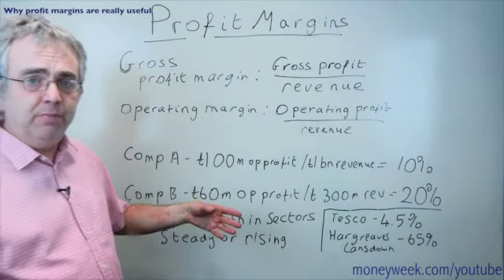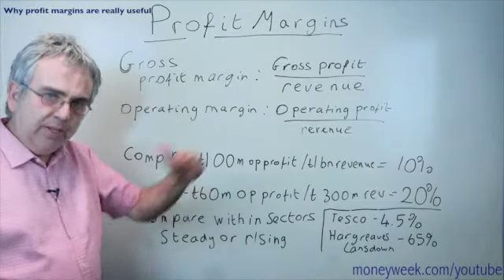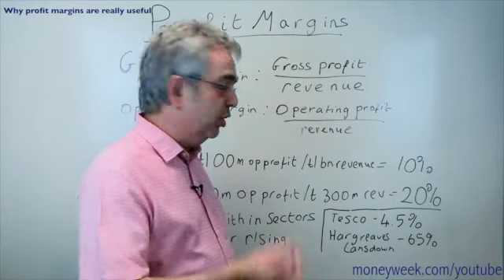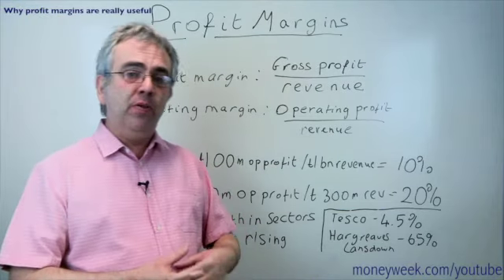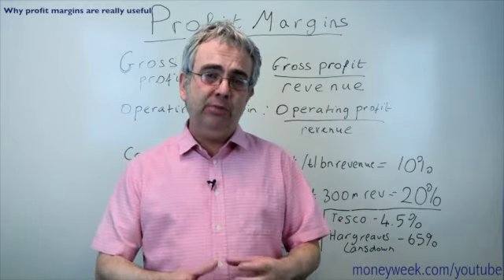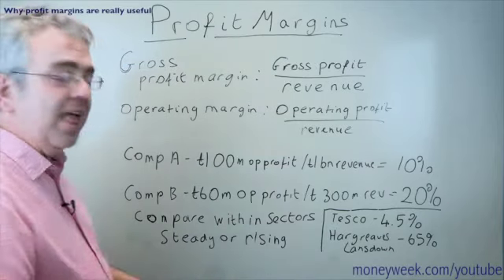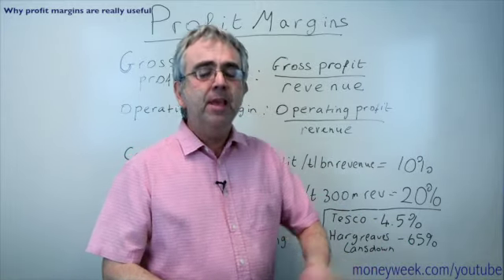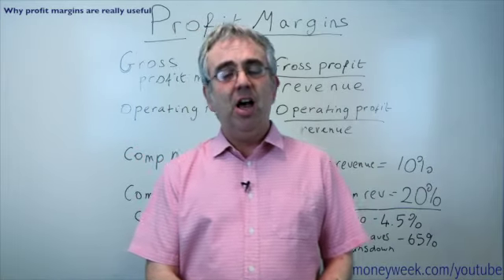Why profit margins are really useful - MoneyWeek Videos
In this video we look a profit margins, and why they can be useful. What they are and why they are a good way to compare the relative profitability of two or more companies.